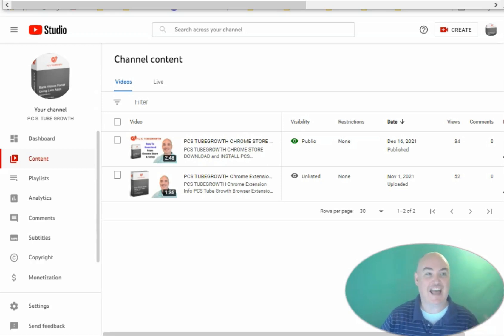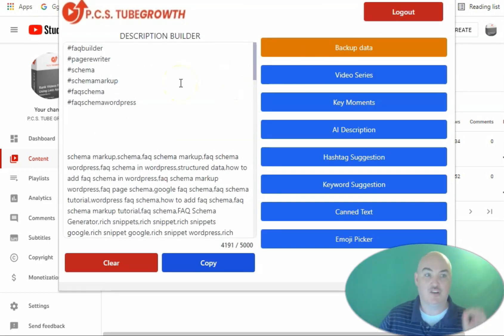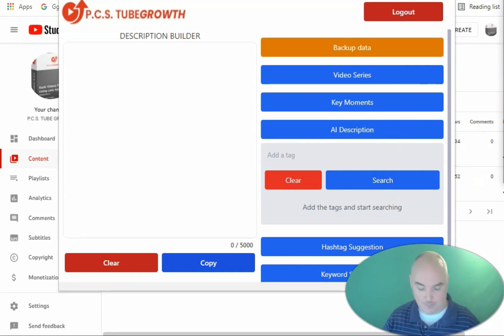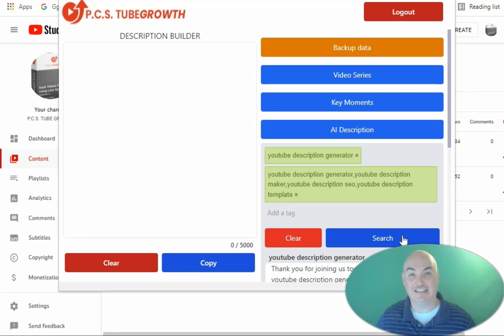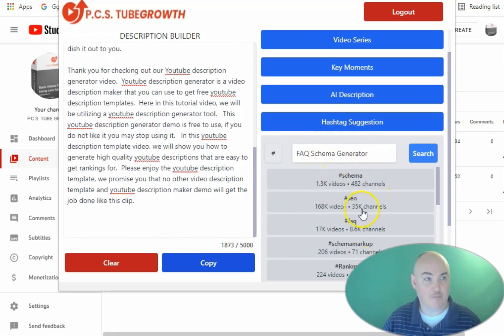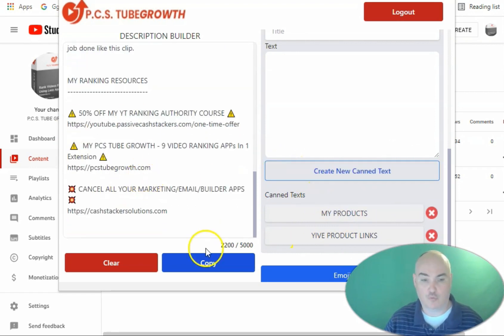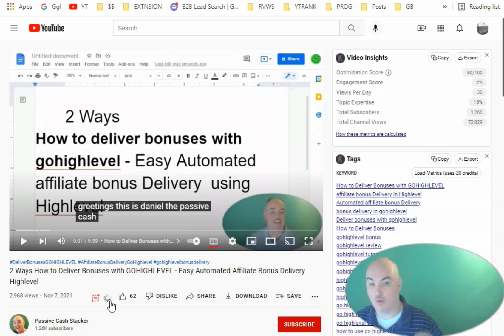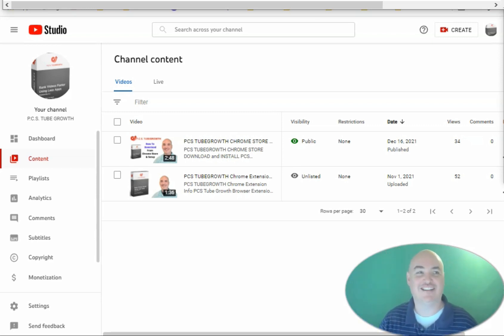Best Youtube Description Generator - youtube description maker - youtube description seo template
◀️◀️◀️ TRY IT FOR $1 - 7 DAY TRIAL - START RANKING TODAY

⏰ Chapter Timestamp Key Moments ⏰
00:00:10 - Youtube Description Generator intro
00:01:47 - Youtube Description maker overview
00:02:07 - Youtube Description SEO
00:03:00 - PCS Tube Growth Other Features

😱🤓 WHAT APPS WILL THIS REPLACE?? 😱🤓

✅ JARVIS CONVERSION AI: Video Description Paragraphs from KEYWORD TAGS
✅ Tuberank Jeet 4 PRO: (Live Ranking Hashtags In Video Descriptions)
✅ Video Marketing Blaster: (Tags Used In the Top 20 Videos)
(Keyword Filled Paragraphs For Video Descriptions)
✅ Videly : (Tags Used In the Top 20 Videos)
✅ Content Gorilla Pro : (Rip Video Transcriptions and add Punctuation)
✅ Vid Curate Alpha: (Create & Saved Silo Video Series)

✅ Tubebuddy: (Emoji Options) (Description Character Counter) (Tag Research)
✅ Vid IQ: (Emoji Options) (Description Character Counter) (Tag Research)
✅ QuickLinkConvert: Quick Access to frequently used LINKS, Content blocks &
canned messages
✅ Youtube Screenshot Pro : (Pull High Quality Screenshots with 1 Click)

Thank you for joining us today to watch the best youtube description generator.  Well, did you know that if you want to have a great clickthrough rate on video, you will need a compelling youtube description?  If you had wondered how to make a YouTube description, you have arrived in the right spot to start your learning.  We are about to show you an awesome youtube description generator demo to quickly create professional youtube descriptions.

This will be one of the most profound youtube description generator tutorial videos that you will ever locate.  Please take a little time to thoroughly watch this well-informed youtube description generator video. In the second part of this video, we will be demonstrating a visual watermark demo.  Well thought out youtube description generator video clips are few and far between.  If you don't find all the answers you were seeking, then you were not really looking for comprehensive professional youtube descriptions training.

The info in this video is the only helpful description generator course that you will find on any searched database, anywhere.  We hope that you enjoy our information and the way that we dish it out to you.Thank you for checking out our Youtube description generator video.  Youtube description generator is a video description maker that you can use to get free youtube description templates.  Here in this tutorial video, we will be utilizing a youtube description generator tool.   This youtube description generator demo is free to use, if you do not like it you may stop using it.   In this youtube description template video, we will show you how to generate high quality youtube descriptions generated that are easy to get rankings for.  Please enjoy the youtube description template, we promise you that no other video description template and youtube description maker demo will get the job done like this clip.